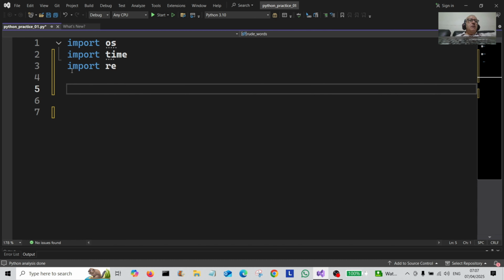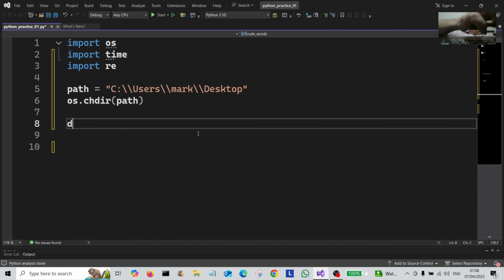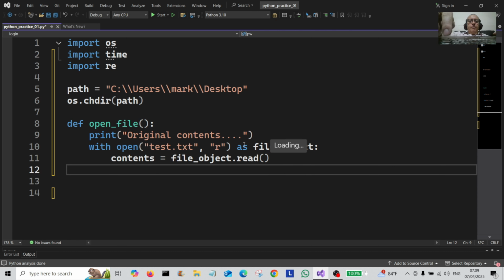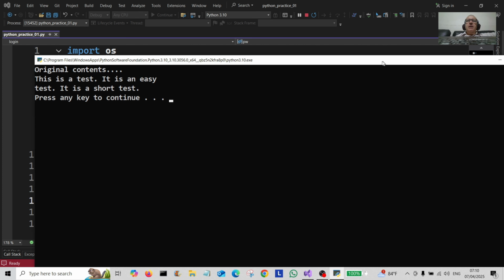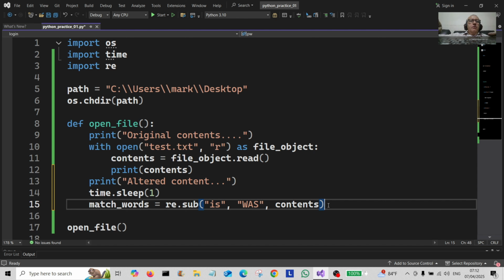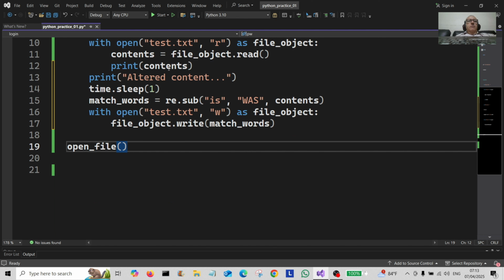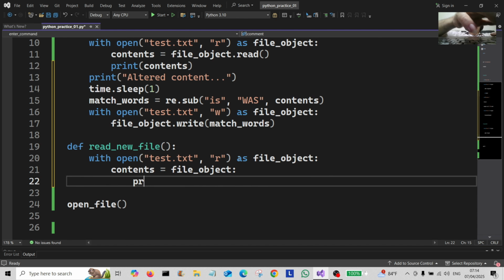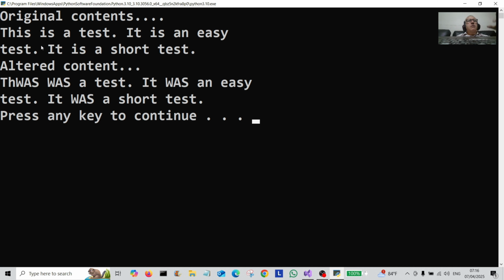Replace Words in Files with Python | Powerful Project for Beginners 2025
Learn how to substitute words in a file using Python in this step-by-step tutorial. Perfect for beginners, this Python project helps you master text manipulation quickly. Watch and automate your workflow today!